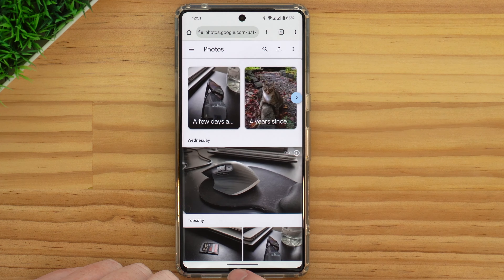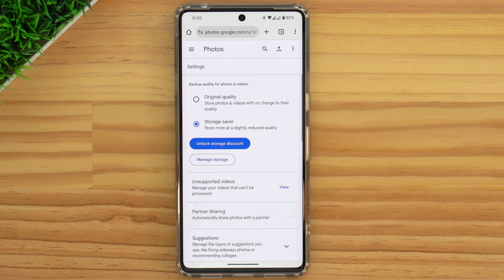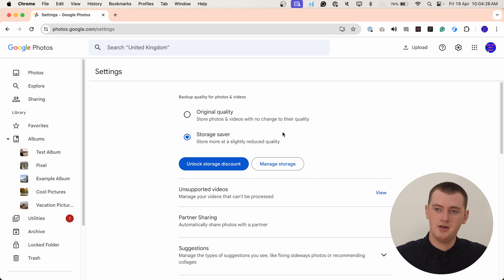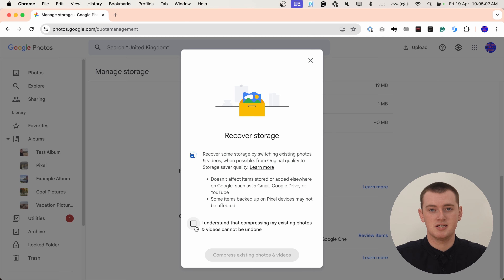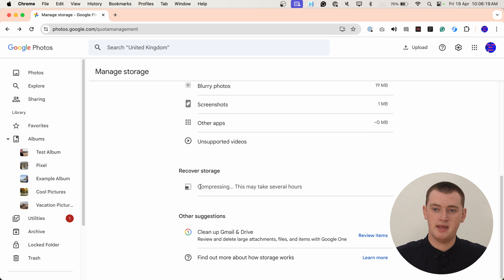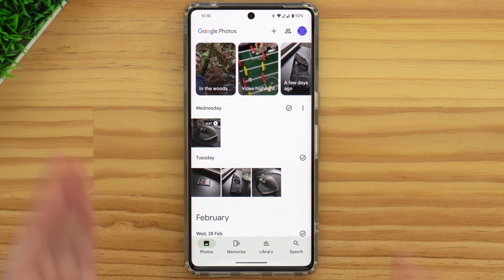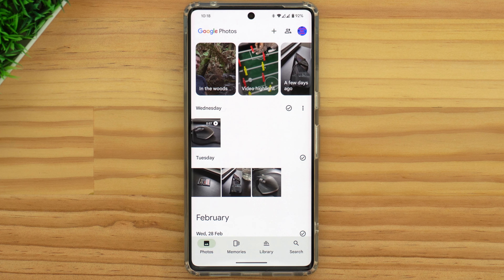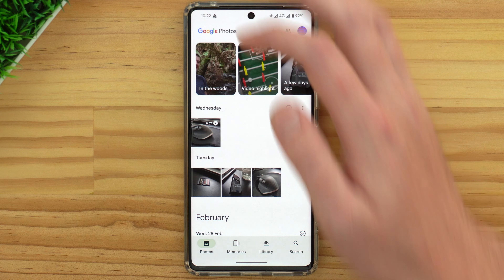How To Compress Photos And Videos In Google Photos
In this video, Timmy shows you how to compress your photos and videos in Google Photos. To free up space in your Google account without deleting anything.

Table of contents:
00:00:00 Intro
00:01:24 Compress Existing Photos
00:05:33 Set Your Phone To Compress Future Photos
00:07:16 See You Next Time